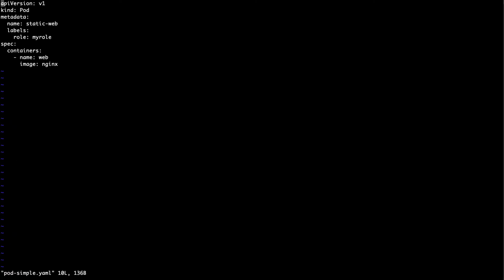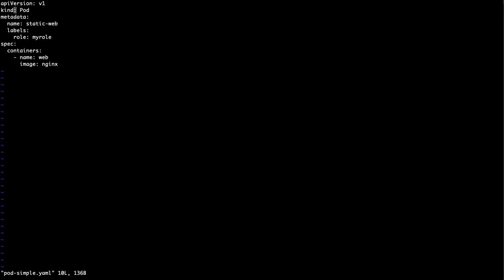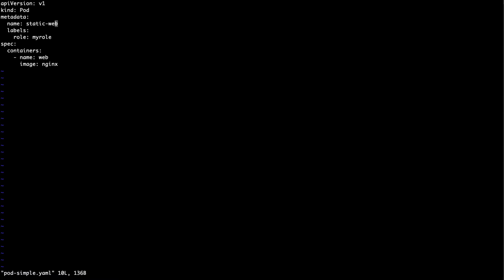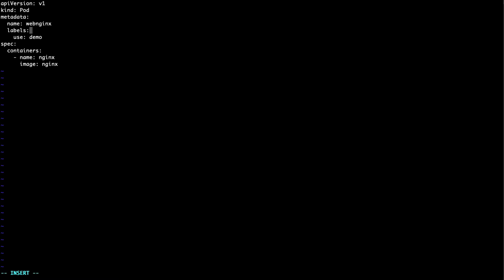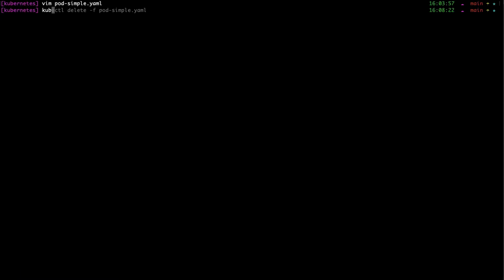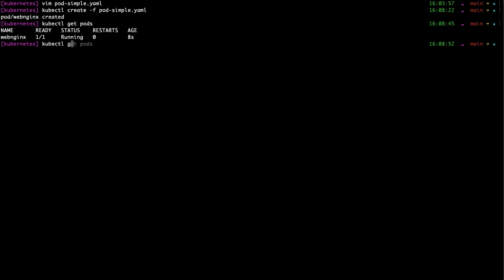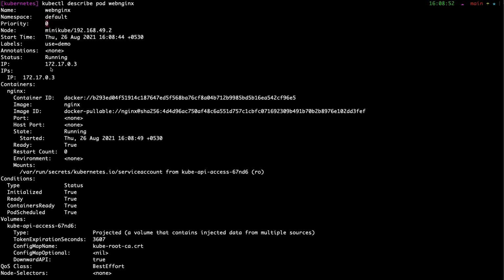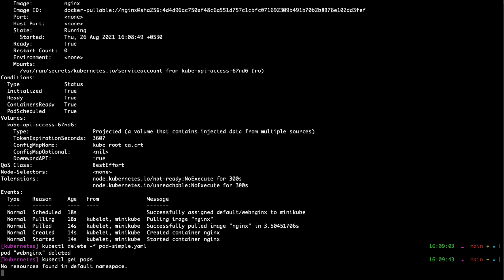Kubernetes in Bits #1 How to create a pod?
How to create a pod in Kubernetes using YAML.
Kubernetes
DevOps